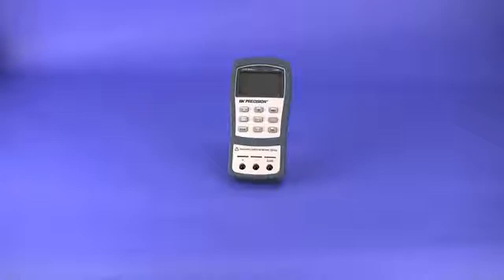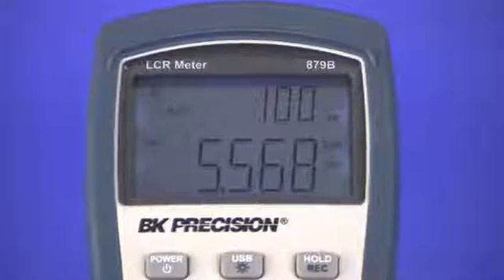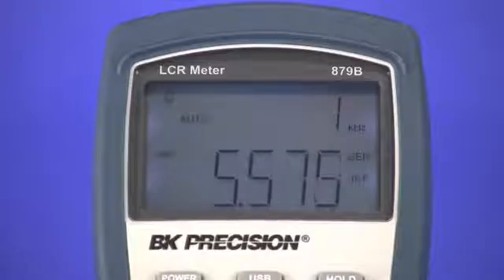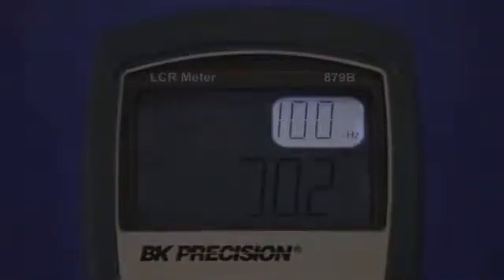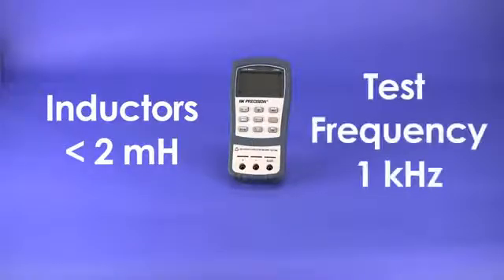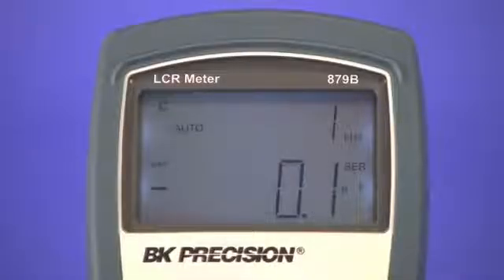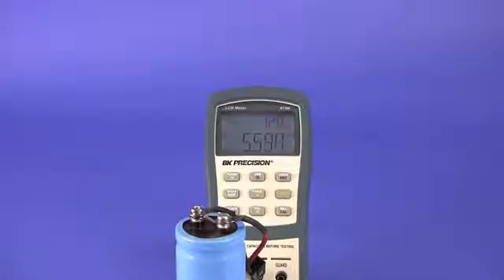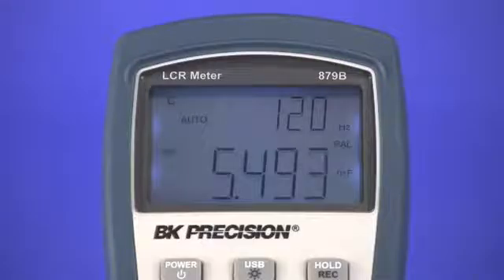How to use an LCR Meter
This video demonstrates how to select the test frequency, and measurement mode on an LCR meter to obtain accurate readings for capacitance, and inductance measurement.